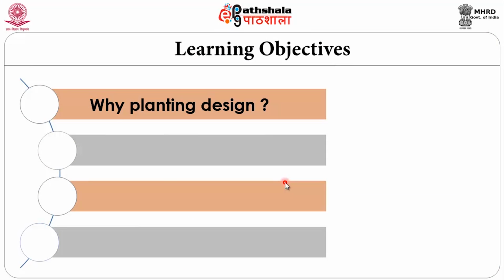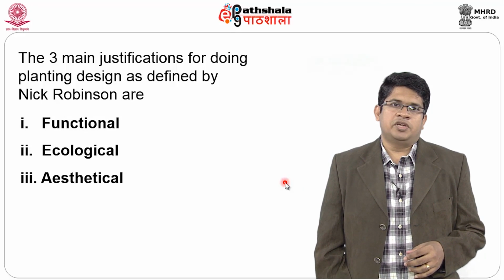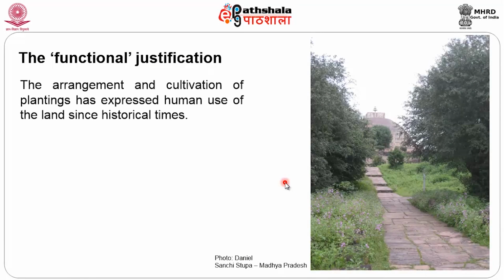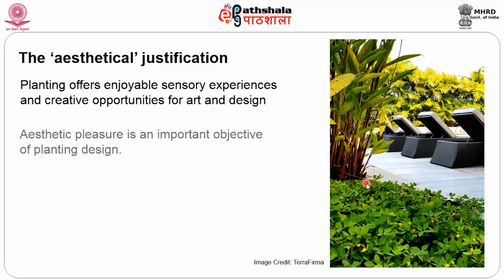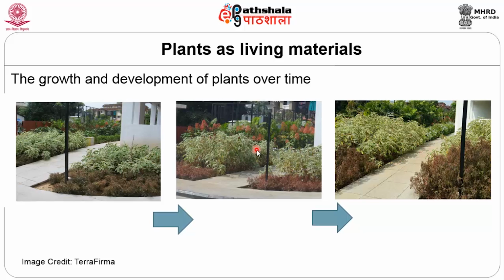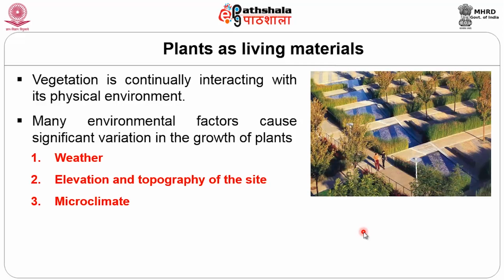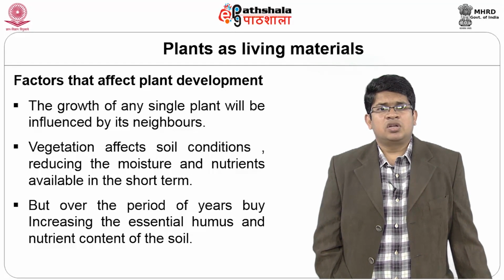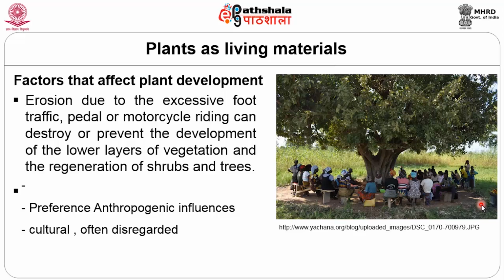Introduction to Planting Design